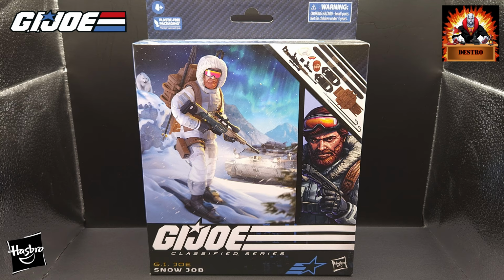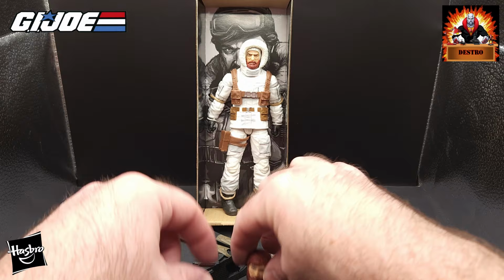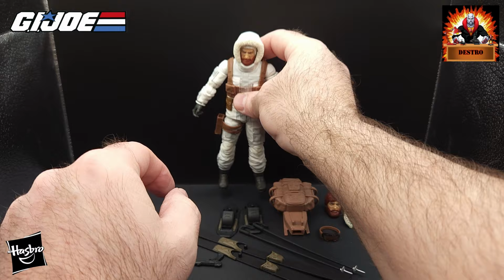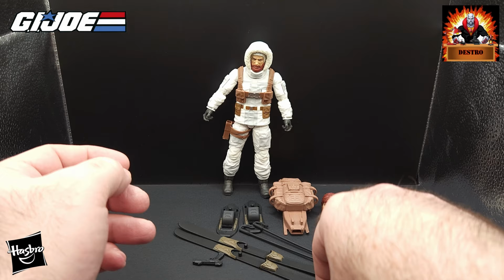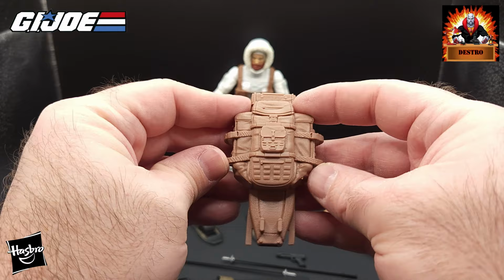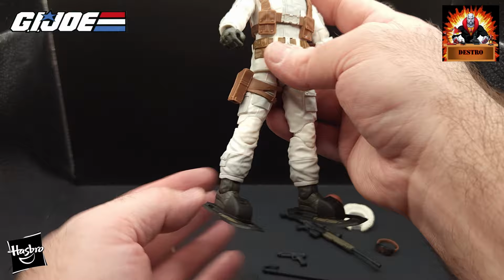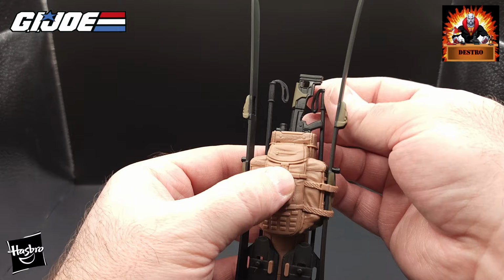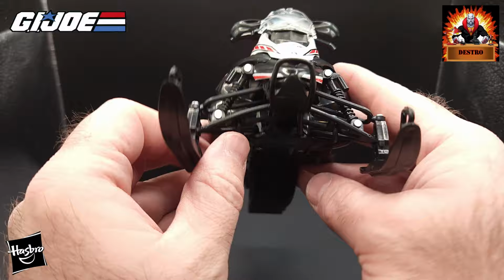GI Joe Classified Action Figure Snow Job and Snowmobile by New Ray Unboxing and Review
🔍 Dive into the frozen wilderness with my latest unboxing and review featuring the iconic GI Joe Classified Snow Job Action Figure paired with the meticulously detailed 1:12 scale Snowmobile by New Ray! Join me as I explore the frozen battleground of the Arctic with this incredible duo, combining nostalgia, craftsmanship, and endless play possibilities.

🌨️ GI Joe Classified Snow Job Action Figure:
Get ready for a blast from the past as I unbox the highly anticipated GI Joe Classified Snow Job! This Arctic Warfare Specialist comes loaded with intricate details, including his signature winter camouflage suit, ski poles, and a backpack full of survival gear. With multiple points of articulation, this action figure is ready for dynamic poses and epic battles against the forces of Cobra. I'll break down the figure's design, accessories, and poseability, giving you an up-close look at the attention to detail that makes Snow Job a must-have for any GI Joe collector.

❄️ 1:12 Scale Snowmobile by New Ray:
As the perfect companion to Snow Job, I'm unboxing the 1:12 scale Snowmobile by New Ray. Marvel at the realistic design and functional features of this miniature snow beast as I take you through its articulation, detailing, and accessories. From the treads on its skis to the meticulously crafted handlebars, this snowmobile is a true work of art that complements Snow Job's arctic missions. I'll test its durability and showcase its playability, proving that it's not just a display piece but also an essential part of your GI Joe adventures.

🎥 Don't miss out on the action – join me on this frosty journey as I unbox, review, and immerse ourselves in the world of GI Joe Classified Snow Job and the 1:12 scale Snowmobile by New Ray.

New Ray Snowmobile Links: